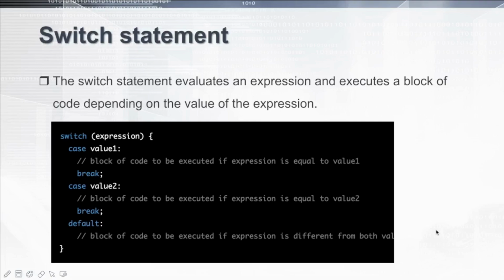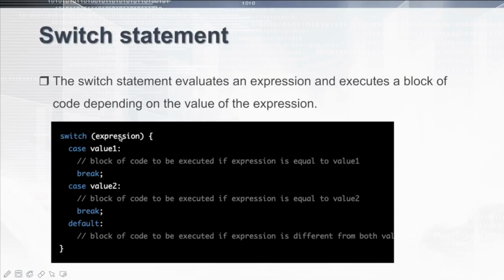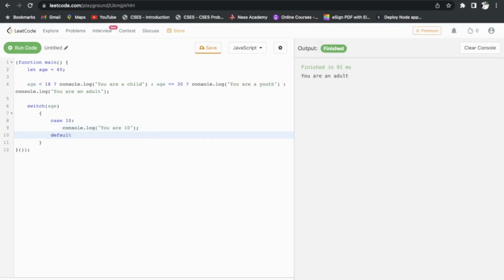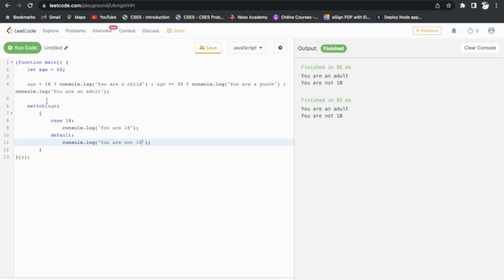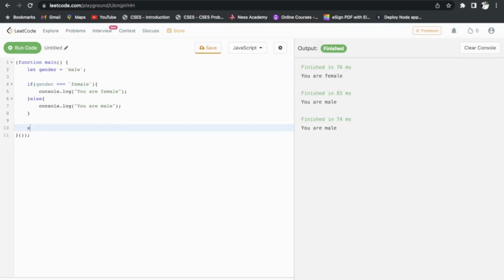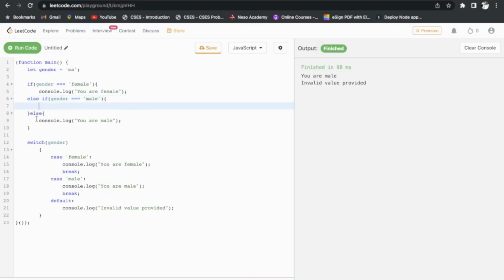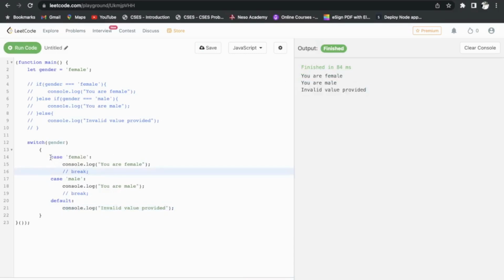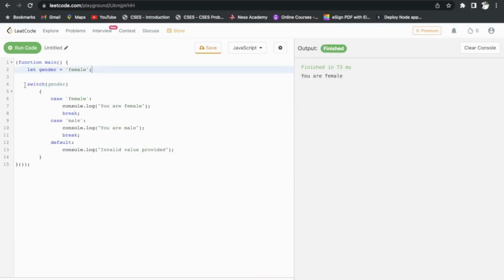21 - Modern Javascript - Switch statement